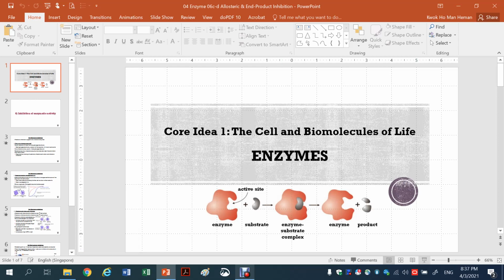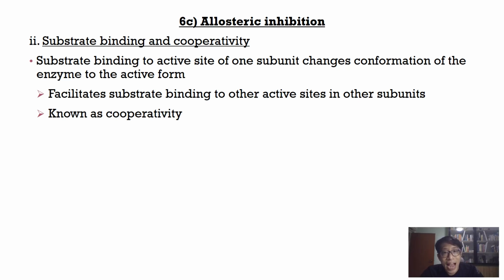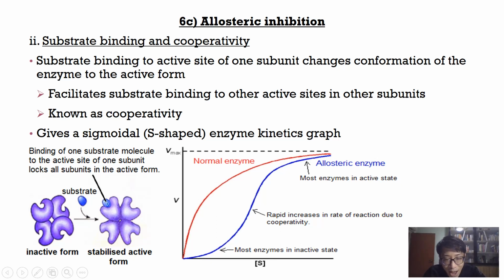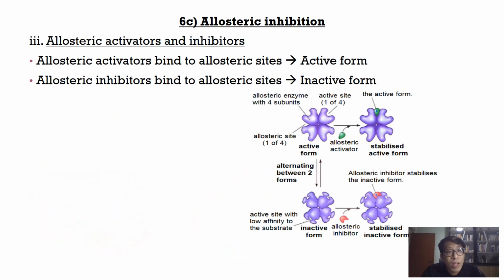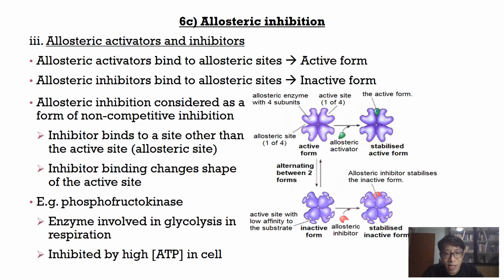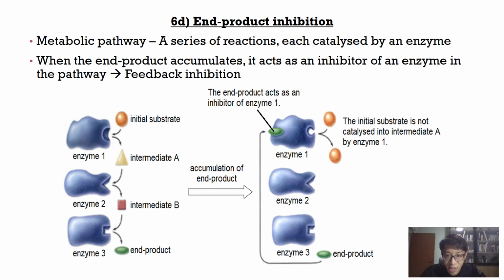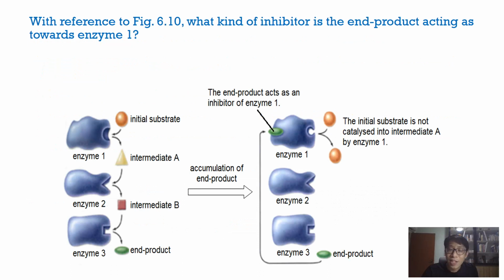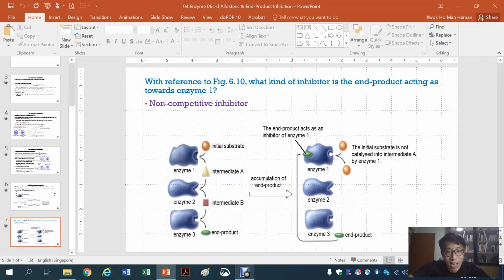Enzyme 06c d Allosteric & End Product Inhibition